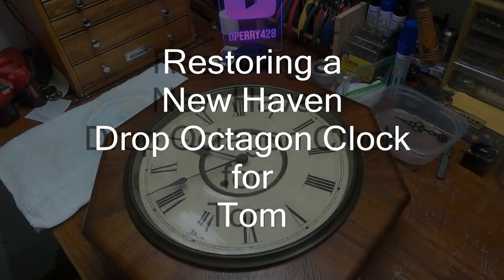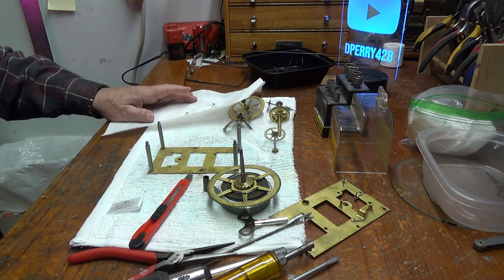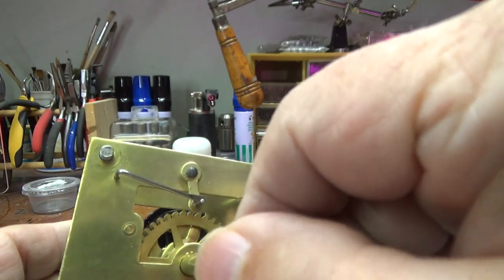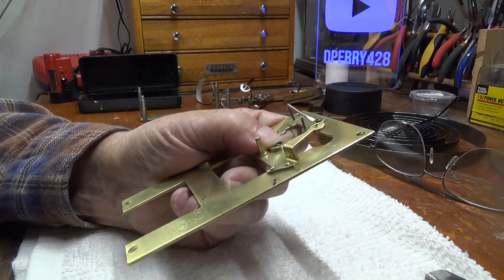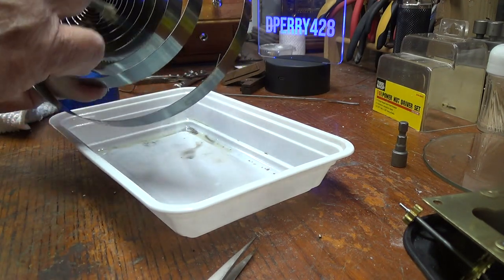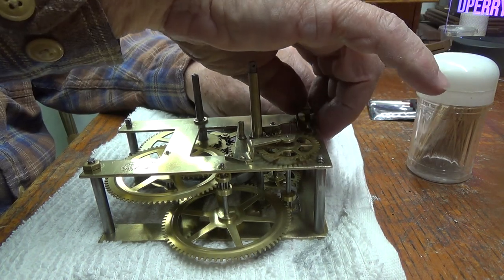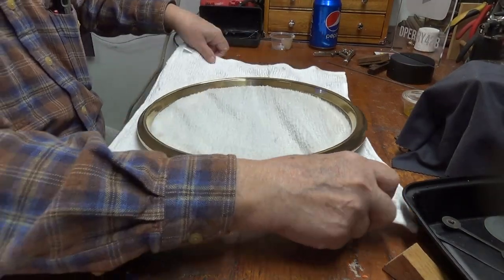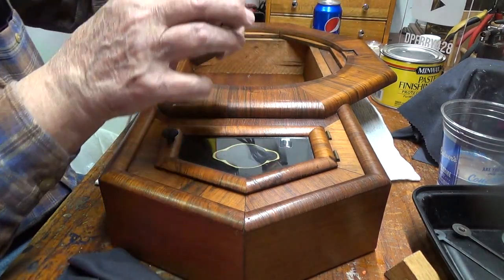Restoring a New Haven Drop Octagon Clock for Tom